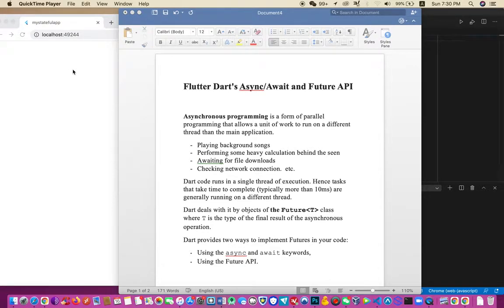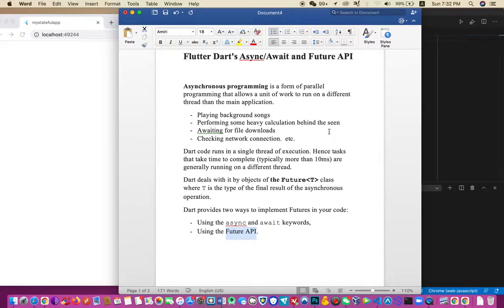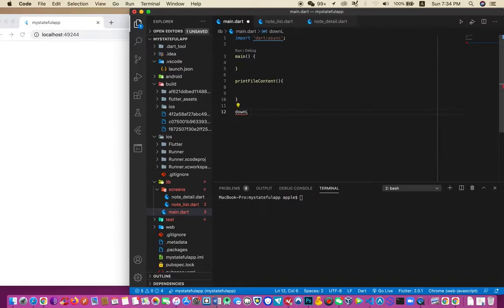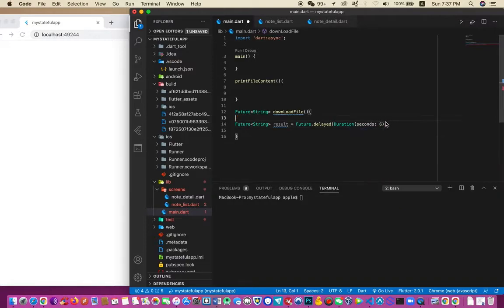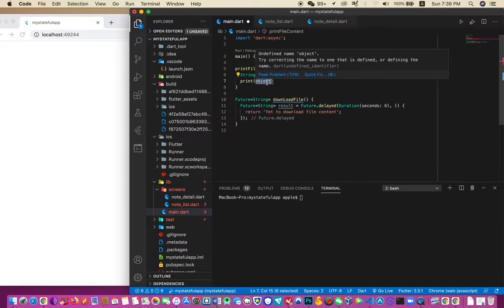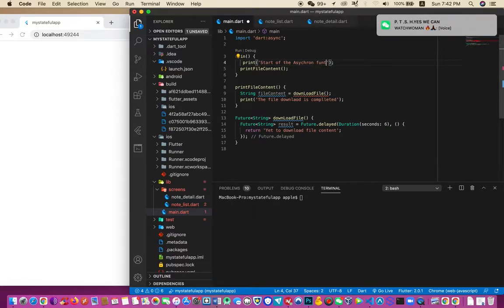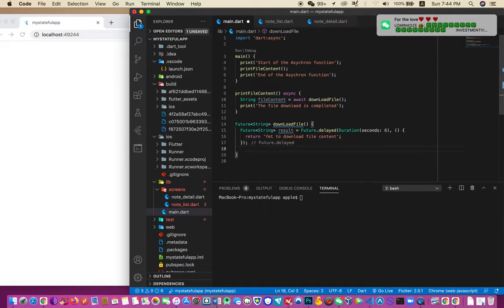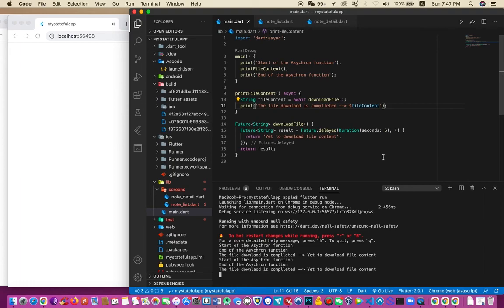How to use Async, Await and Future API in Flutter & Dart | 22 - Note Keeping App - Part 4 | Googles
Asynchronous programming is a form of parallel programming that allows a unit of work to run on a different thread than the main application.
-      Playing background songs
-      Performing some heavy calculation behind the seen
-      Awaiting for file downloads
-      Checking network connection.  etc.
Dart code runs in a single thread of execution. Hence tasks that take time to complete (typically more than 10ms) are generally running on a different thread.
Dart deals with it by objects of the Future-T- class where T is the type of the final result of the asynchronous operation.
Dart provides two ways to implement Futures in your code:
Using the async and await keywords,
Using the Future API.